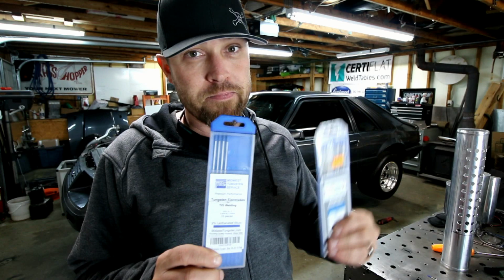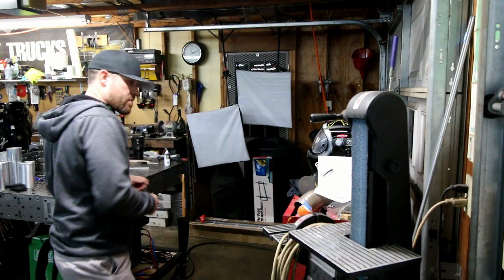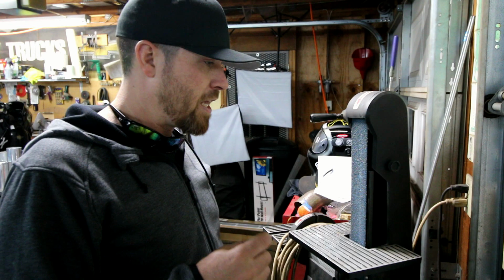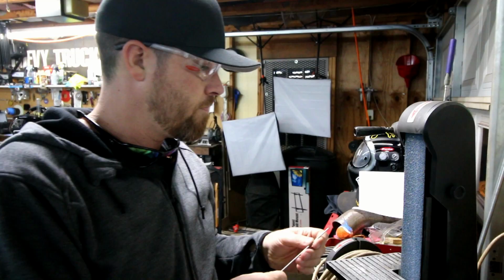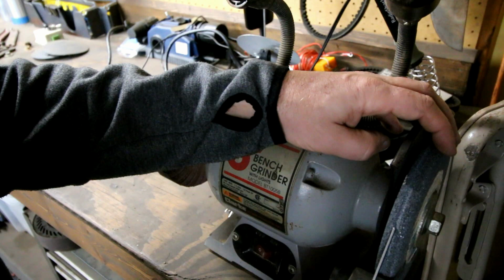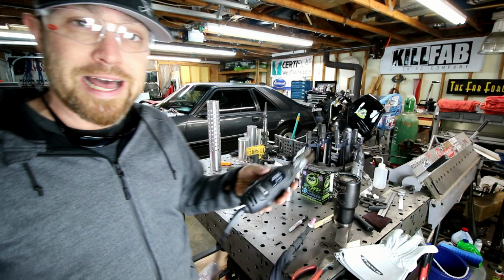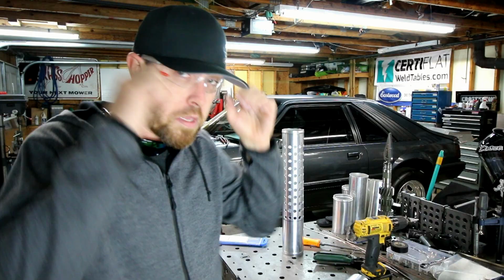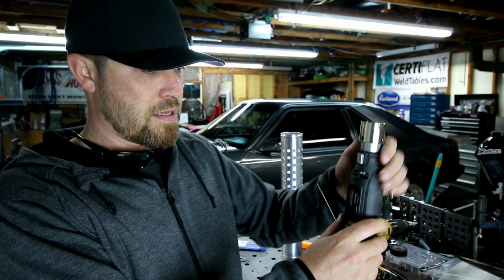How To TIG Weld (sort of) - Episode 3 | Tungsten Grinding